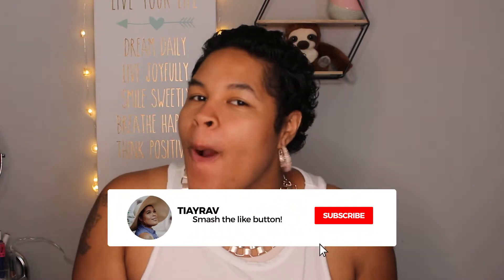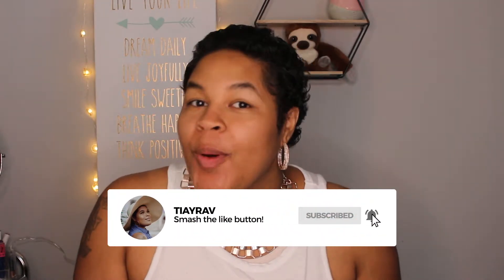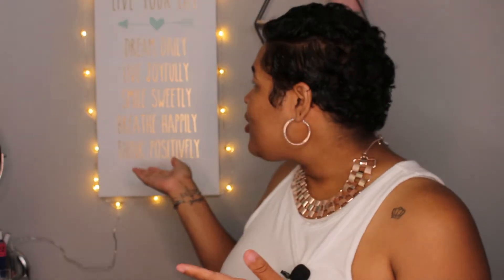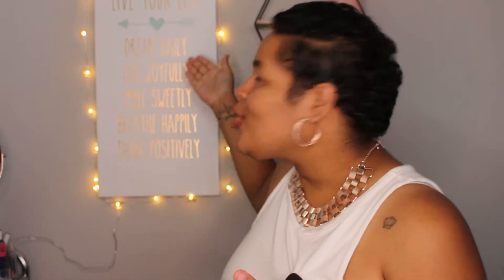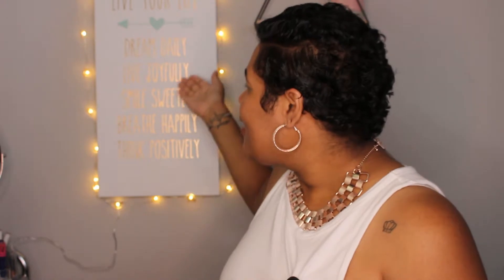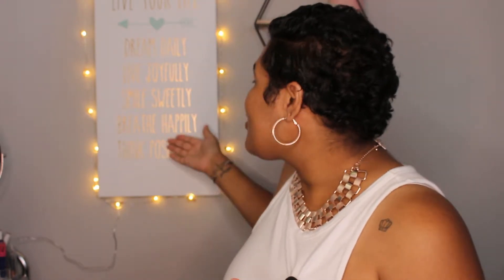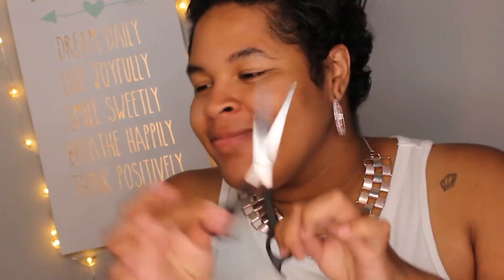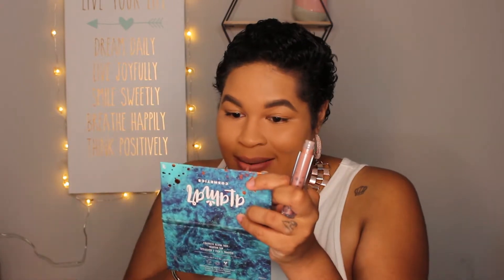Boxy Charm Unboxing! | August 2019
Hey Hey!
It's another BoxyCharm Unboxing video!!

Products:
BECCA | Hydra-Mist & Refresh Powder: $39
Wander| Glow Ahead Illuminating Oil: $42
Tarte | Big Ego Mascara: $23
Ace Beaute | Glimmer Shadow Duo: $25
Steve Laurant | Lip Liner:  Vogue $15